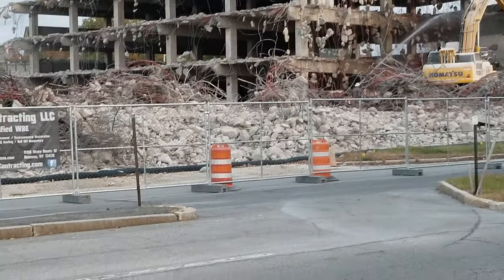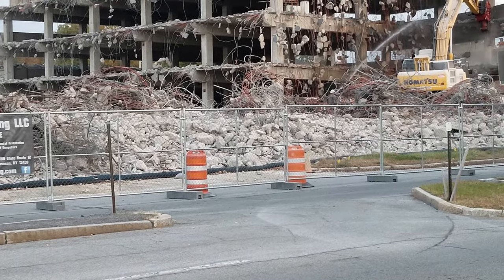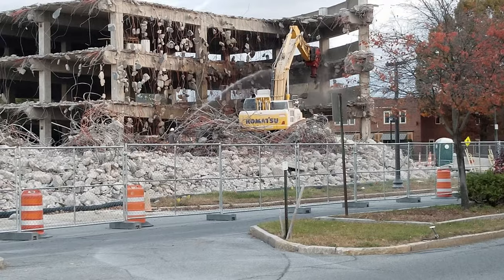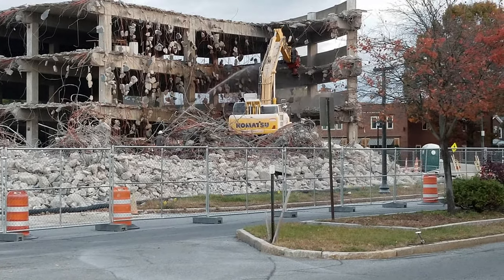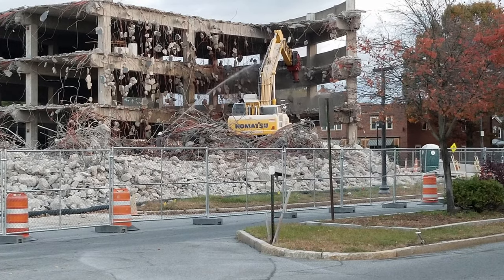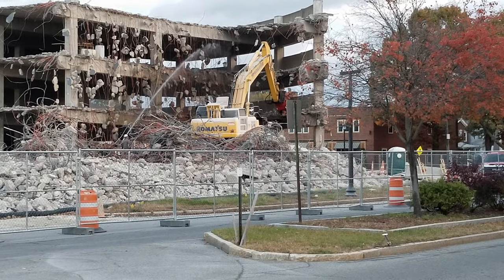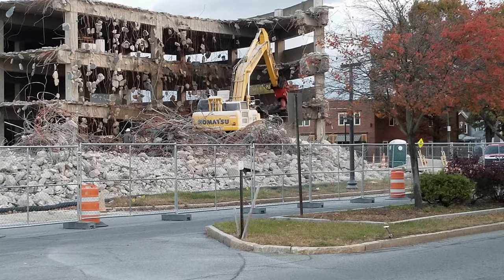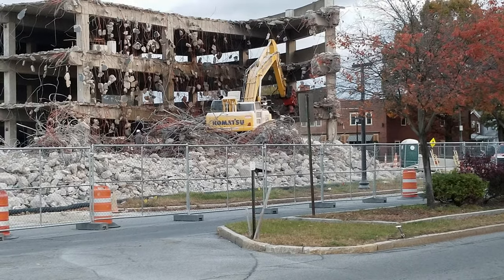Copper City Devastation.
YouTube Channels, will give their videos the most ridiculous titles, just to get those view numbers. So...why not.
This is the parking garage on North James street, soon to become a...parking lot. Don't understand it, as the parking garage was never full. Must be the regulations(and cost) of maintaining. What the Copper City, should do is use the rubble for landfill, and create an elevated parking-lot.
Oh. Check-out "Jaws," which has an appetite for concrete. It just demolishes and moves several tons as if it were wood chips. The second machine in the video, has the important task of separating all the wiring and rebar from the concrete. That is then put onto trucks for recycling. Not sure whom gets the recycling money, but it's probably Bronze Contracting, although it could be the city, since it's their parking garage.
Be about another week, before it's completely torn-down, and time to remove everything.
Speaking of parking(another future video), something needs to be done about evening parking near the Capitol Theater & Copper Easel Art Gallery. Too many cars park in the road, making  it a one-way street. Real hassle. And many parking spaces simply remain empty. Too lazy to park.
Bronze Contracting, is Woman-Owned! Based in Remsen, New York, with over thirty years of business.
The Big Yellow monster, is a Komatsu PC490HRD, with a maximum weight of 110,000 pounds. That's 55 tons!